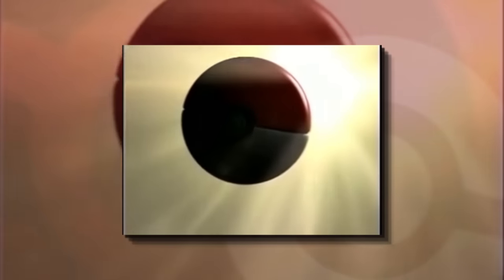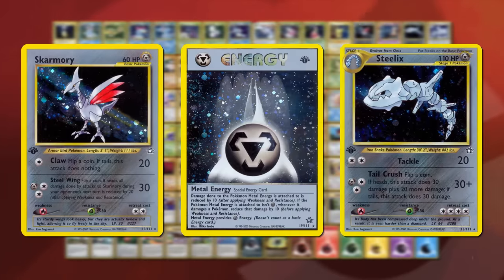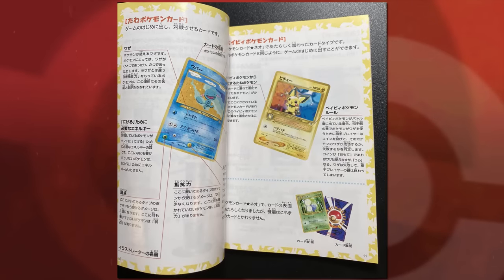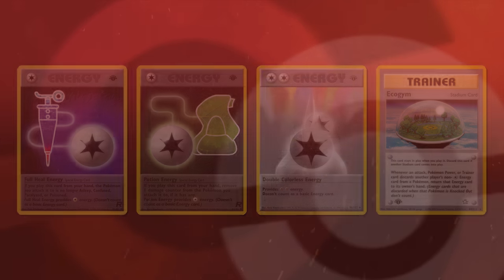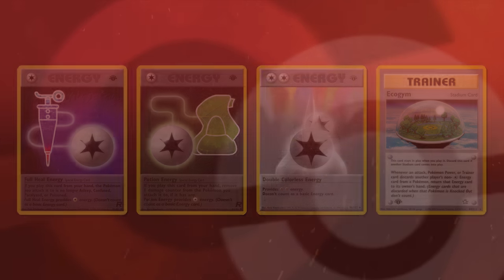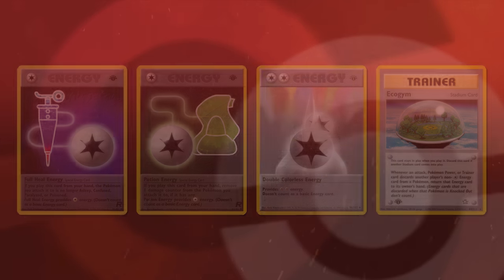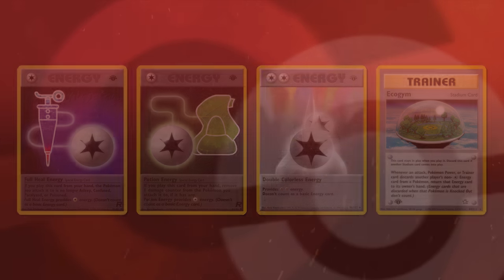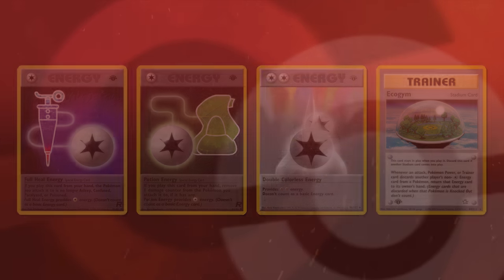Pokemon TCG History - Episode 4 - Dawn of Neo: The Rise of Cleffa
Episode 4 of Pokemon TCG History - 2001

Here are the links for all the decklists utilized. First link is the decklist generator I like: